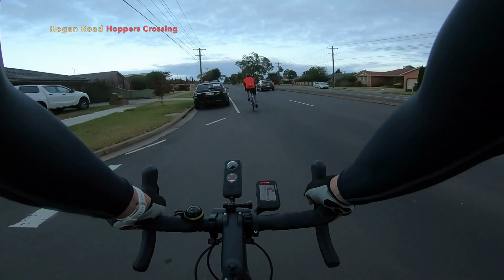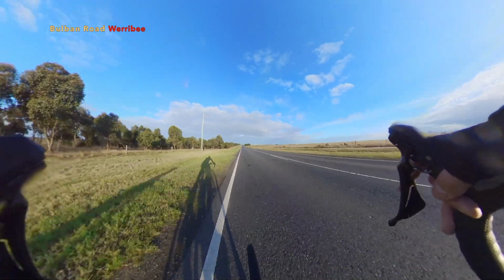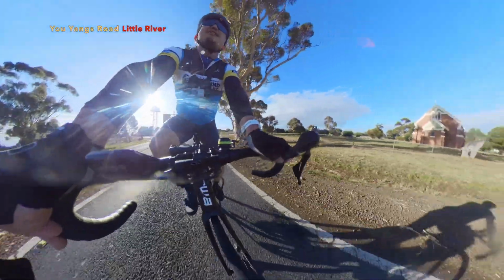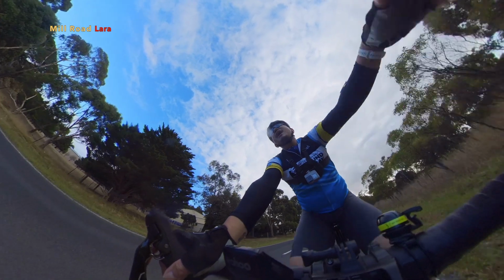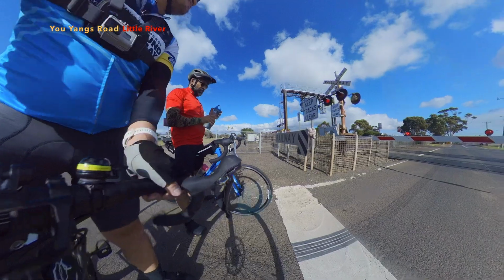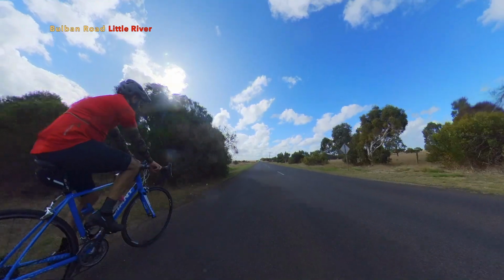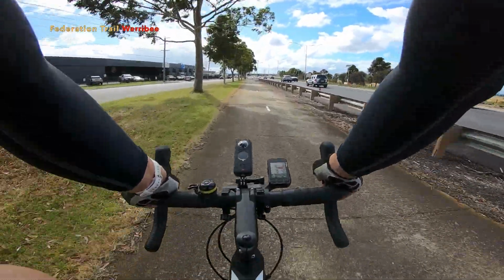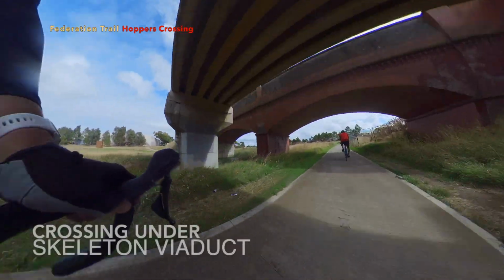vlog #172【cycling vlog #92】85km Truganina - Lara Loop with Kevin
After another succesful 65km ride for Kevin, he decided to level up his challenge for 85km. In this adventure, Kevin & I would be riding a loop between Truganina & Lara which passing by iconic You Yangs.

. Equipments .
Camera: GoPro Hero 7, Insta360 One X2
Editing Software: iMovie